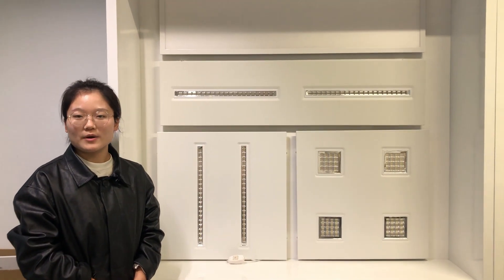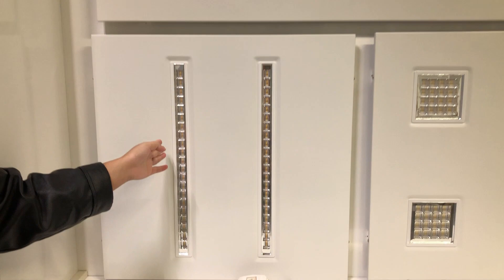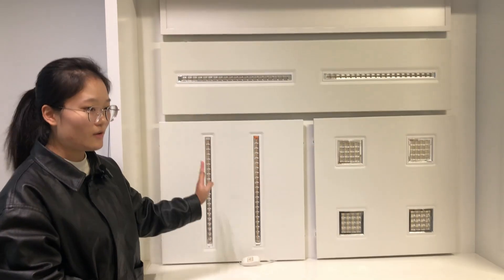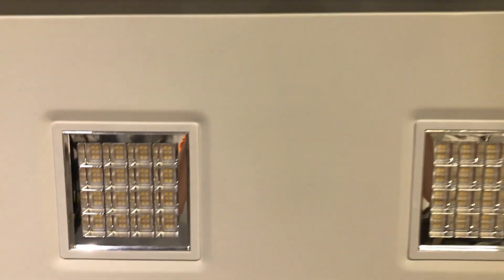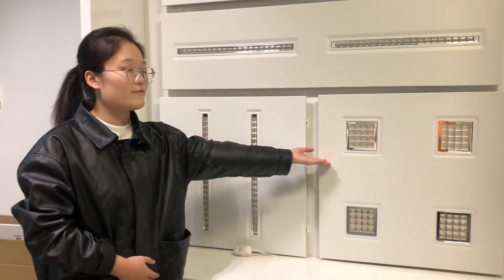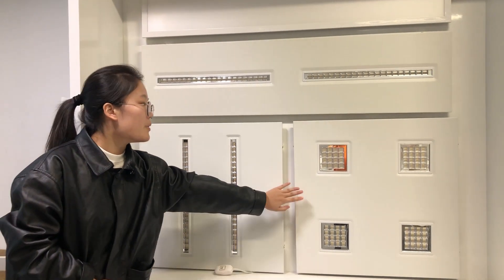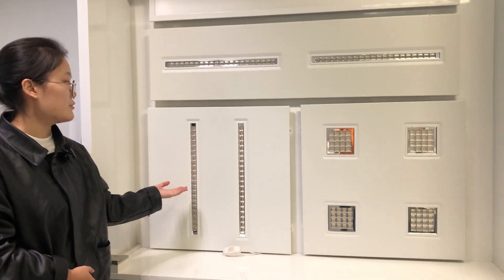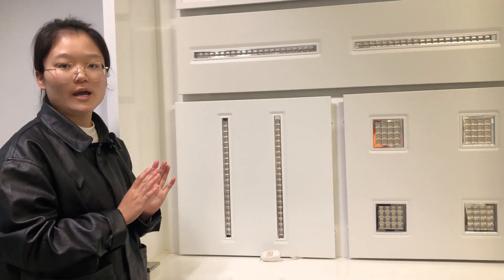LED MODULAR PANEL LIGHT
The modular panel lighting is a modern and innovative lighting solution that can enhance any space.
This video shows you the PN series and PG series modular panel lights of OLAM Lighting. Please click to watch for more details.